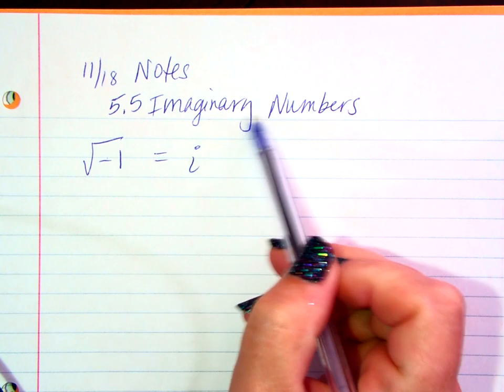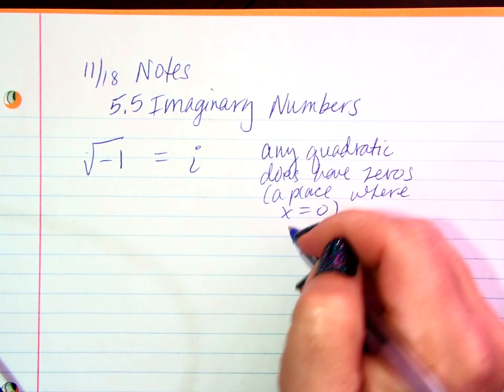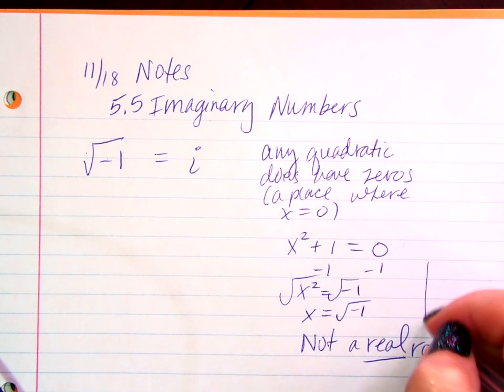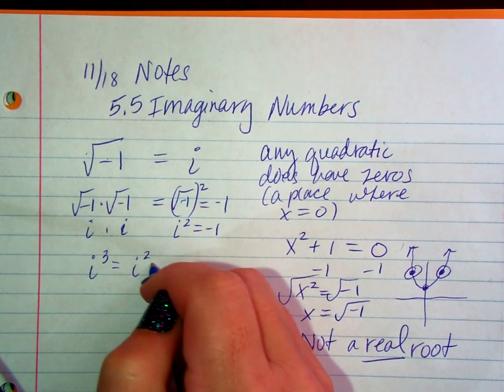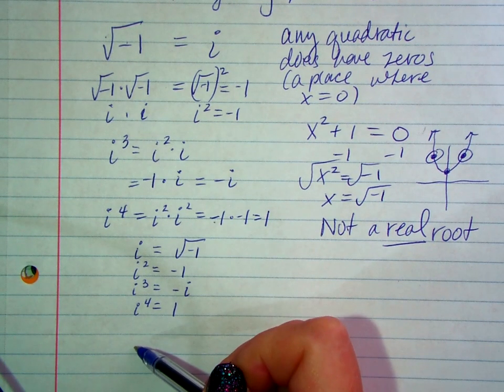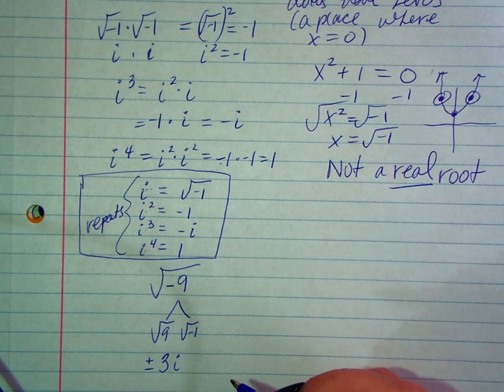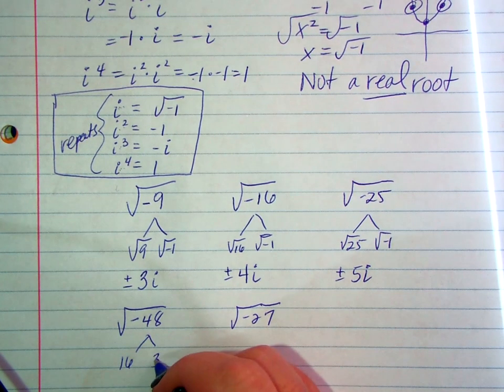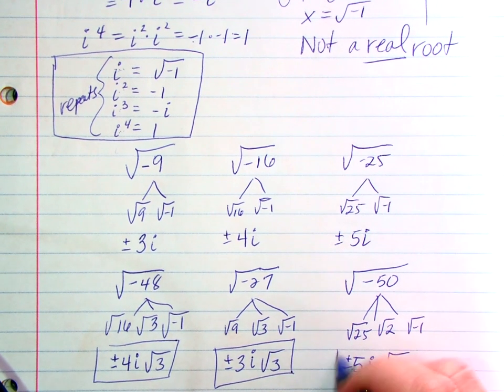M2 Imaginary numbers